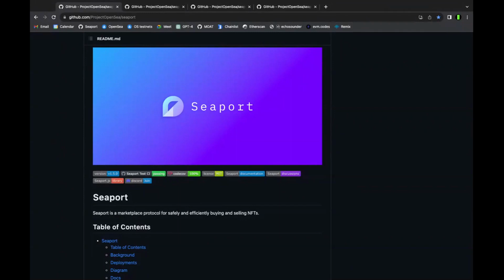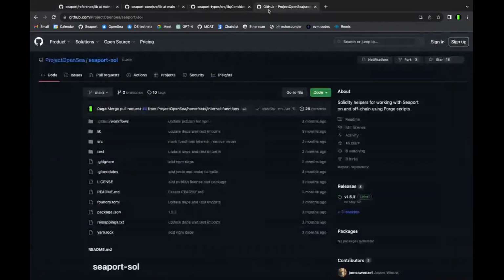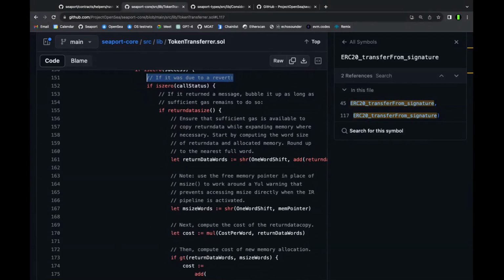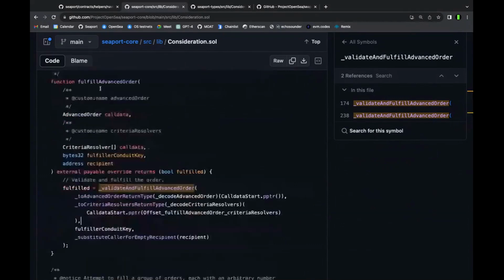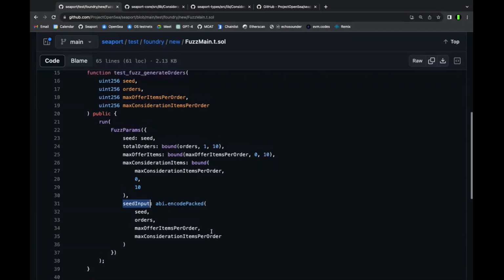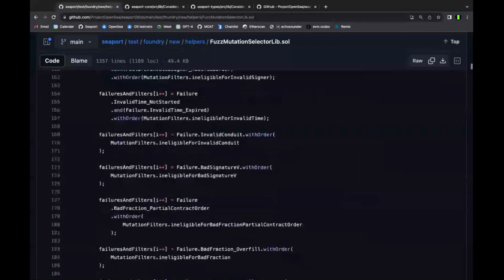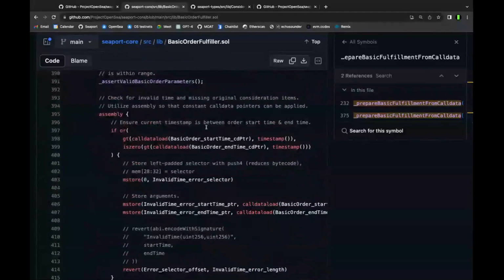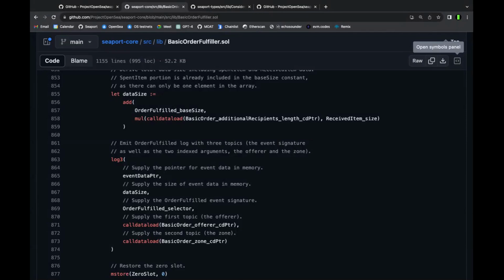Push & Pop #12 - 0age - Seaport